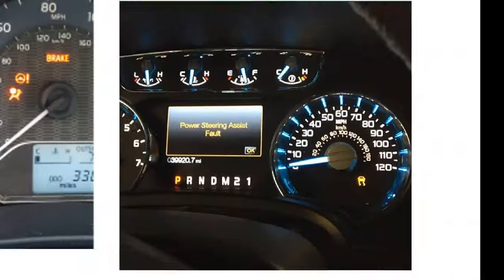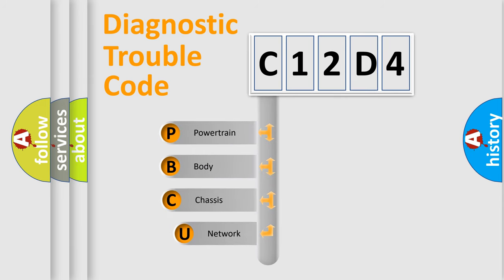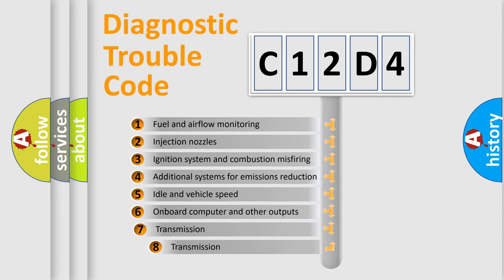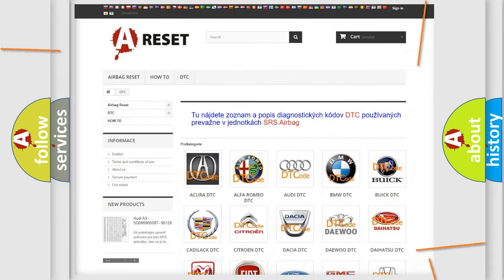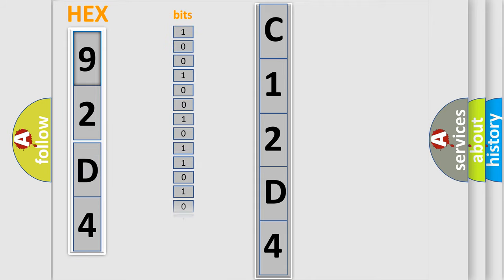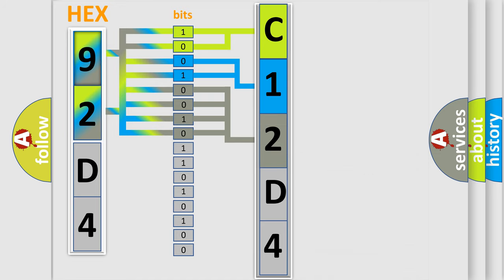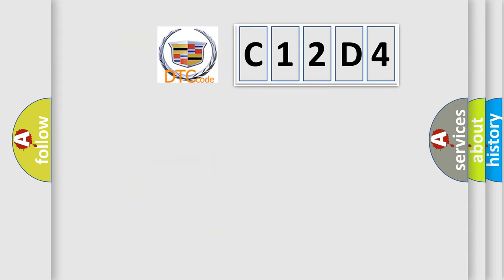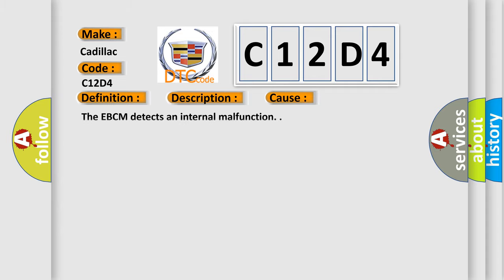DTC Cadillac C12D4 Short Explanation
Contents:
0:21 Basic DTC analysis according to OBD2 protocol standard.
1:48 Insight into programming
2:58 A diagnostically understandable description of the Diagnostic Trouble Code
3:05 Basic error definition

Make
Cadillac
Code
C12D4
Definition
ABS Right Rear Dump Solenoid Valve Circuit Shorted
Description